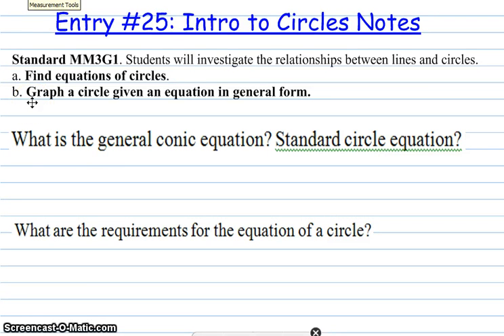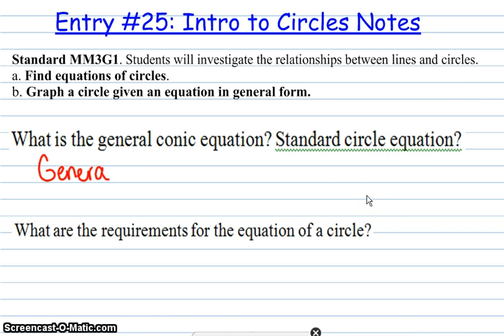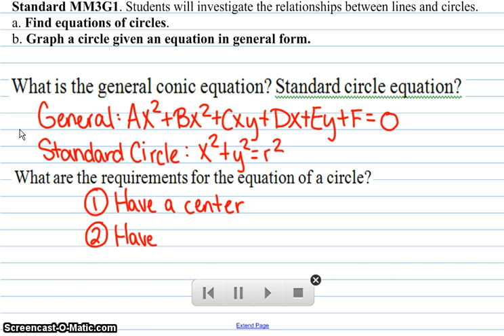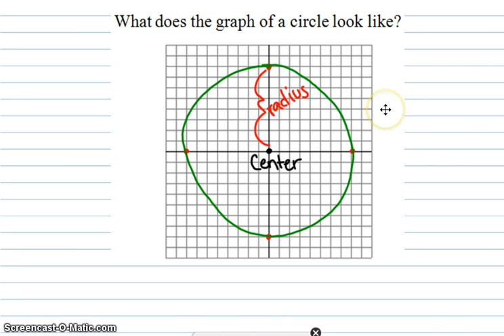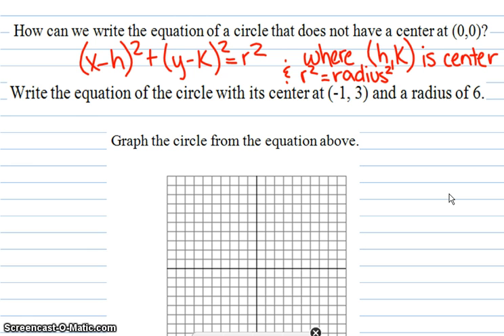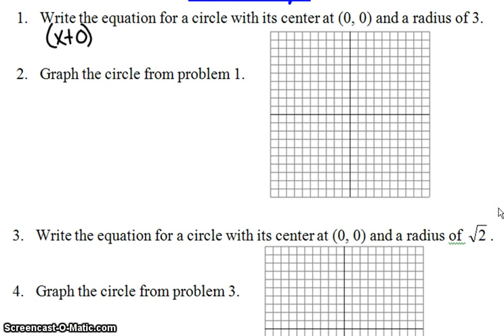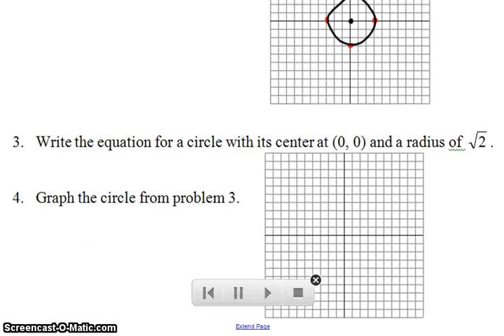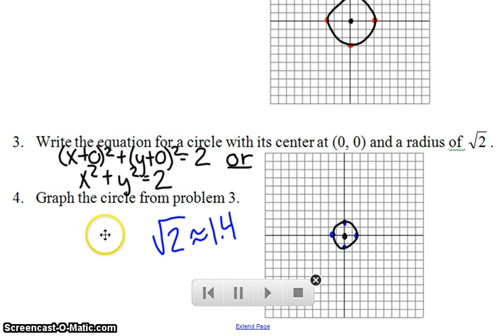Introduction to Circles Notes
Basic characteristics and need-to-know things about circles.